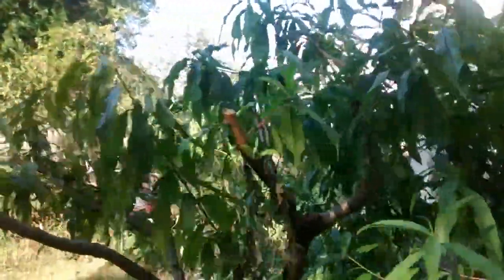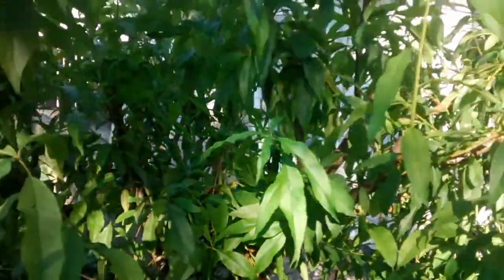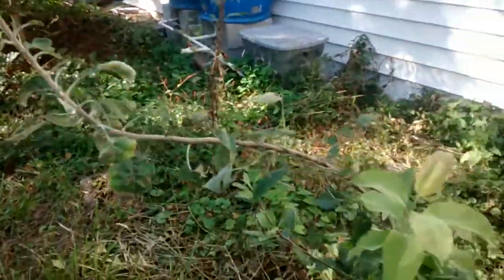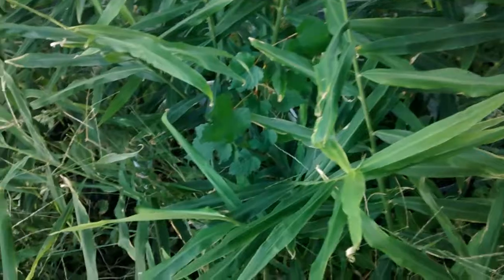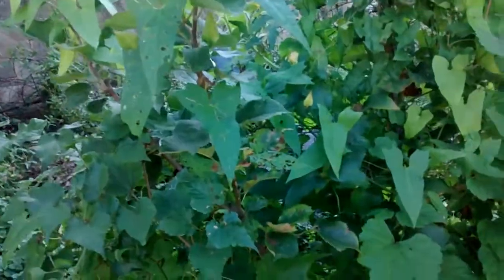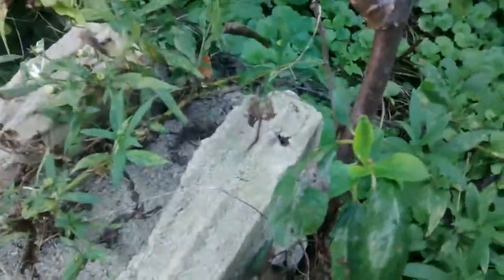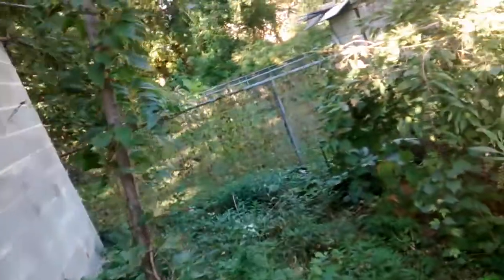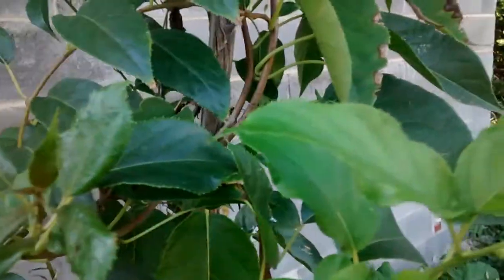Growing your own issai kiwi.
My plants are growing some of them are overcoming challenges. But all in all it's still fun and it is always a learning experience